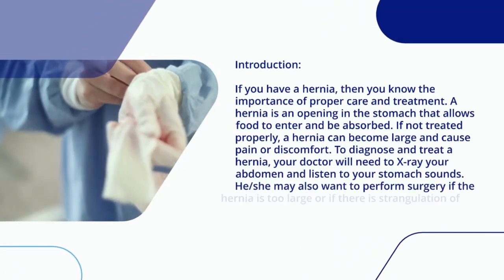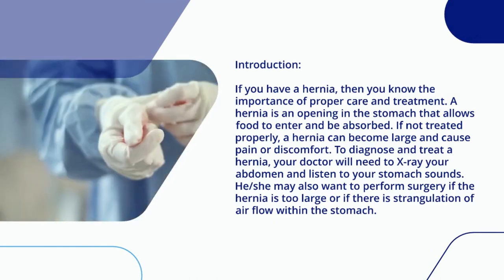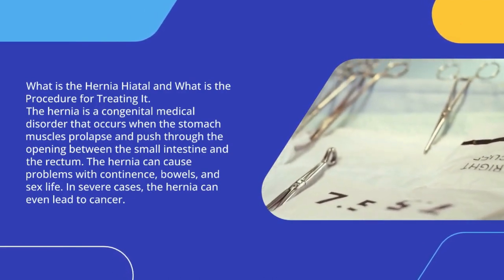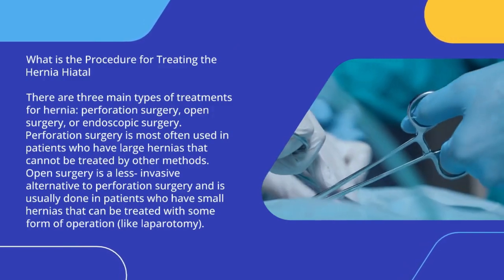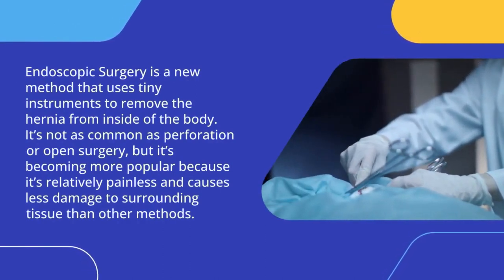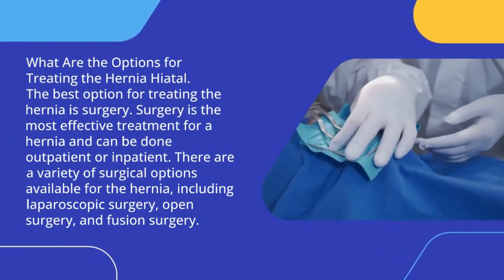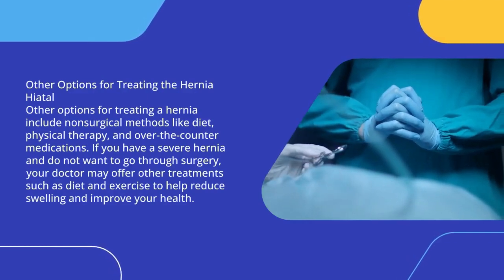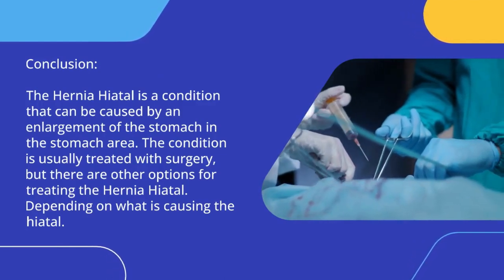Hiatal Hernia | Procedure for Treating the Hernia Hiatal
If you have a hernia, then you know the importance of proper care and treatment.